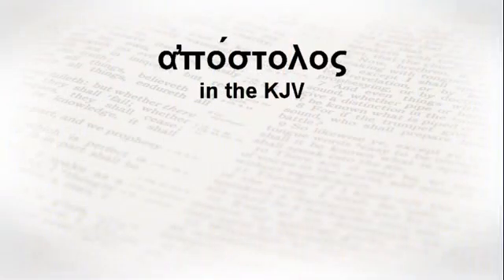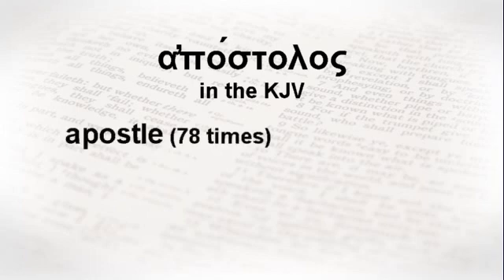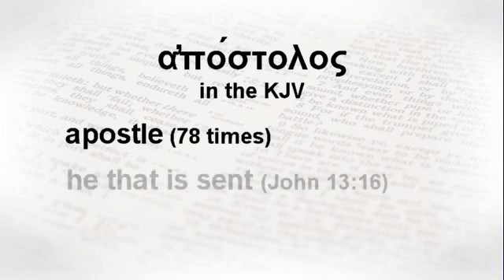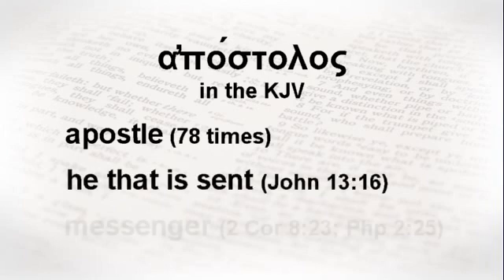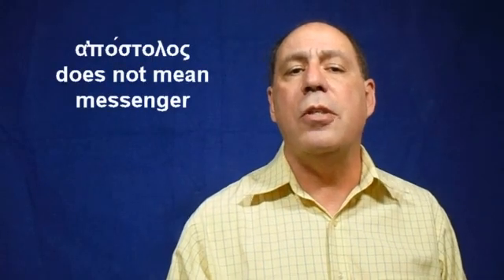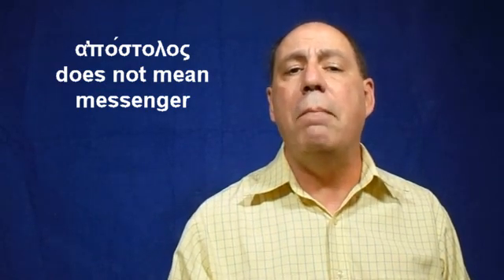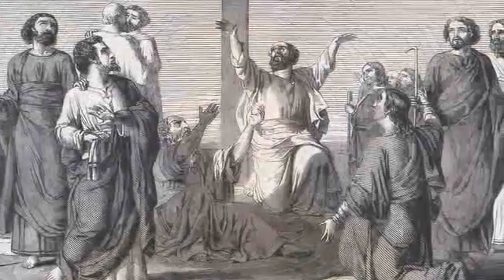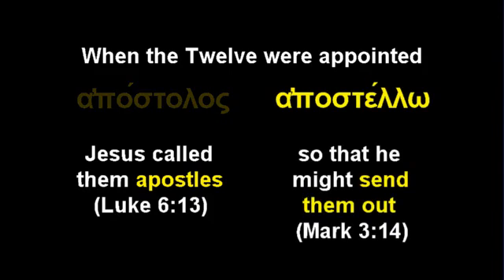Apostle (Bible Words Exposed series)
What does Apostle mean in the Bible? Not what most Christians think. The translator of the Breakthrough Versions of the Bible, Ray Geide, explains the real meaning of Apostle in this short video.